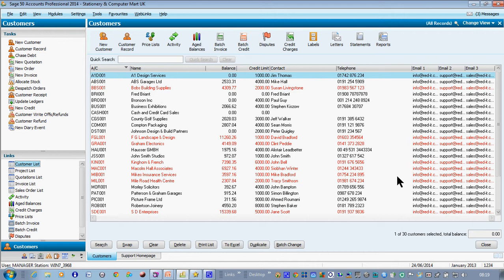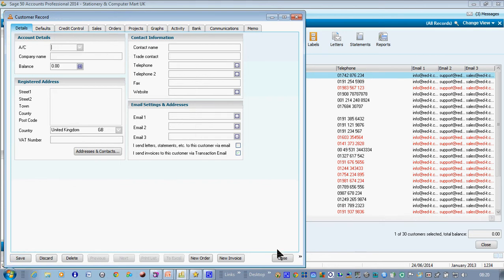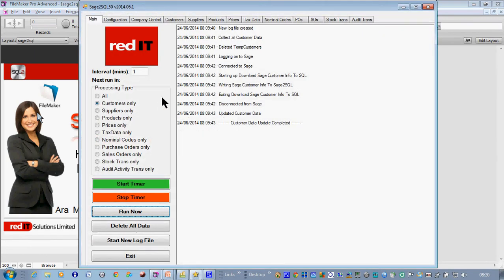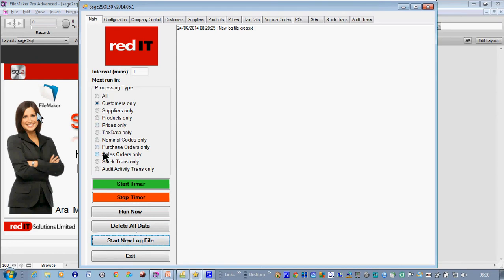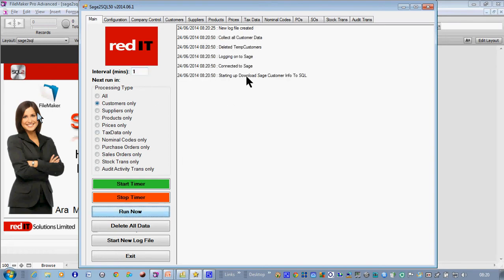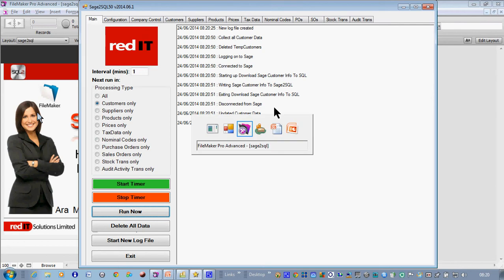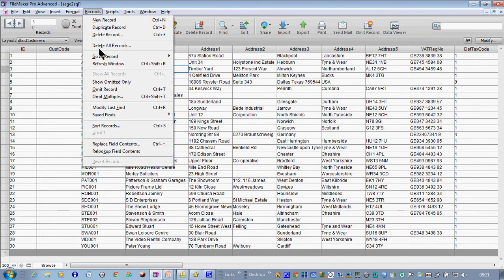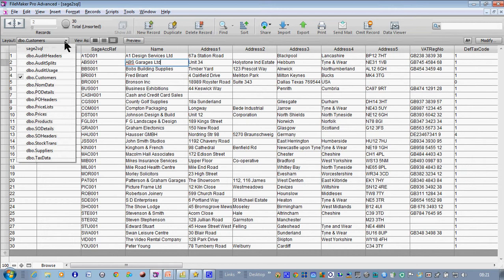Sage2FileMaker: How to access Sage data using Sage2SQL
This video shows how you can access Sage data in your FileMaker application using Sage2SQL.

Sage stores it's data in a 'flat file' system which makes data access for reporting and integration projects inefficient. Sage2SQL transforms the 'flat files' into MS SQL tables on a scheduled basis allowing you to use standard SQL and other tools such as FileMaker.

Ara Martirossian
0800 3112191